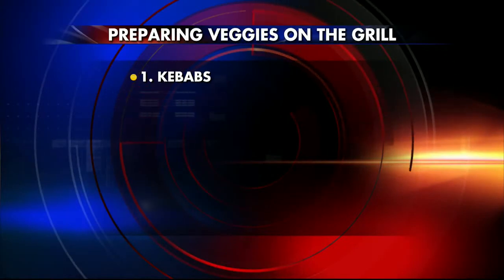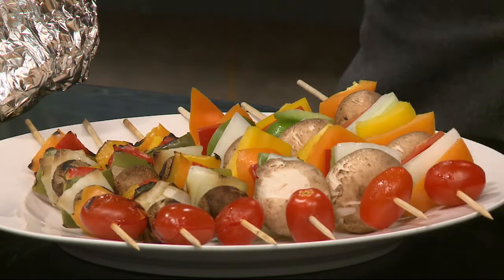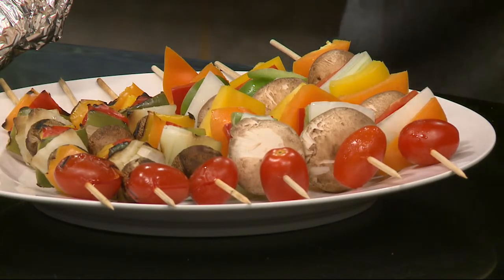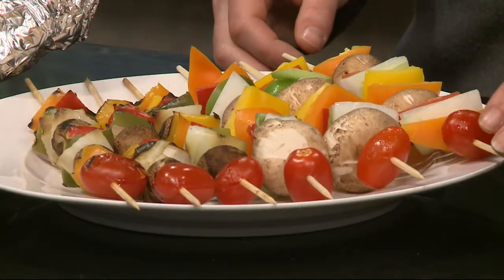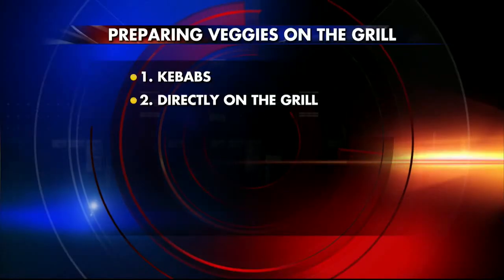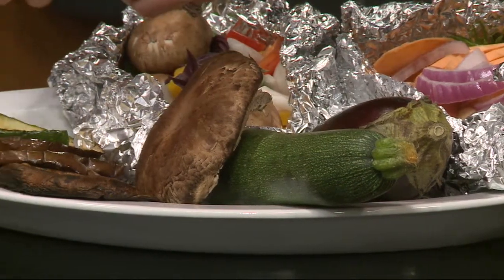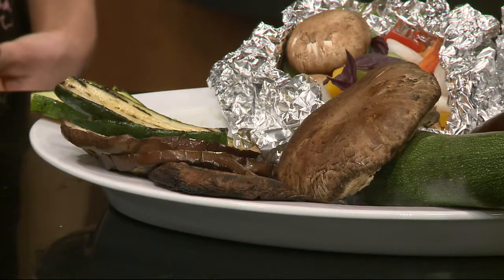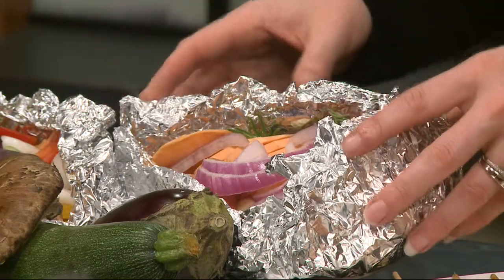Summer Grilling Interview 4pm 6-13-13